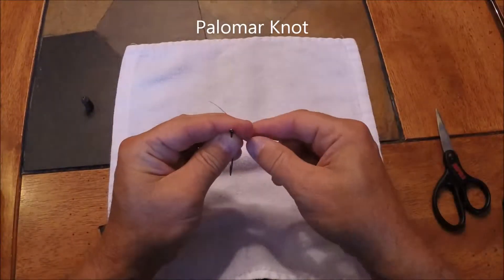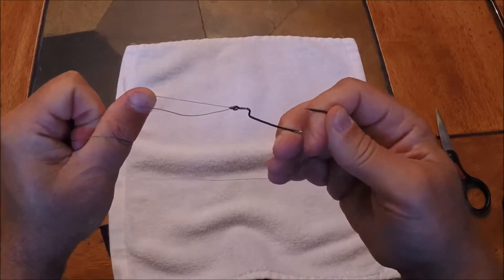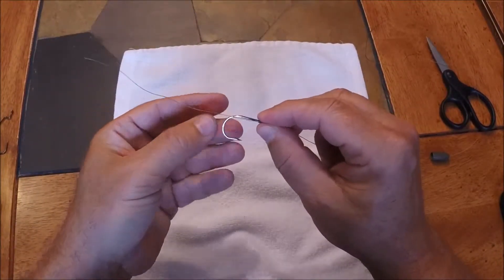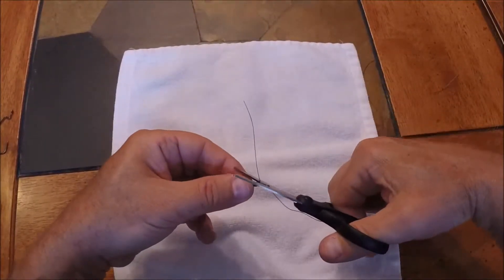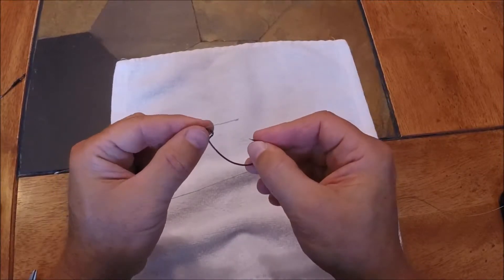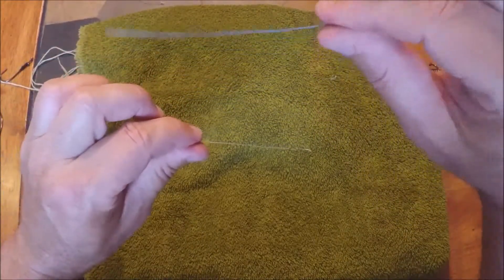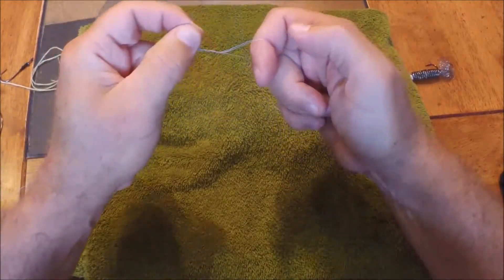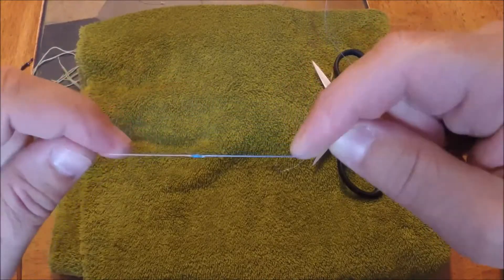How to tie fishing knots - 4 Knots all fishermen should learn.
This video demonstrates how to tie 4 fishing knots:
1.  Palomar  2.  Snell  3.  Improved Clinch  4.  Modified Albright  (the best line to line knot)

was created as a go-to resource for fishing enthusiasts of all ages, but I also wanted to have a central location for youth fishermen, parents and coaches to find information.